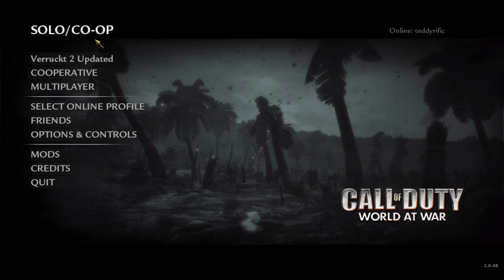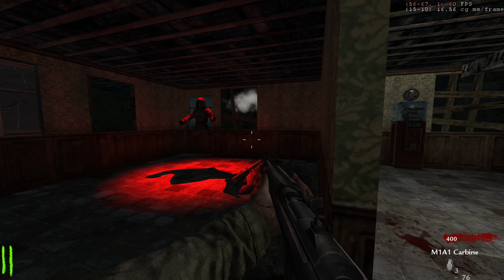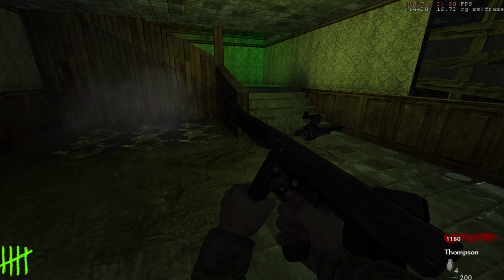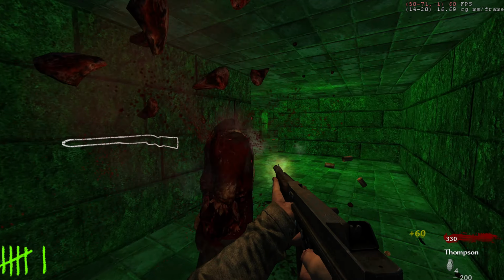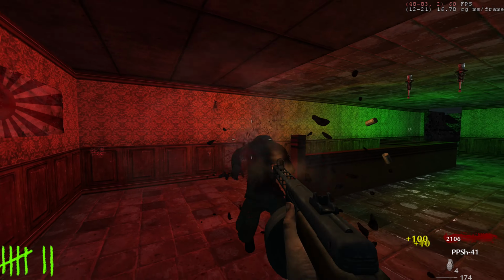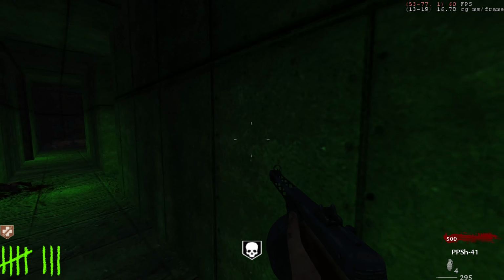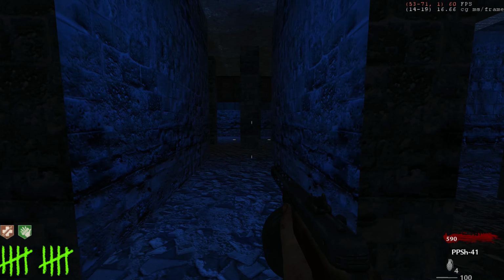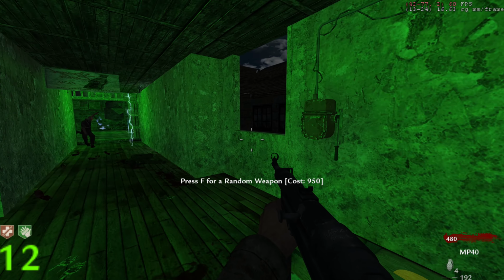World at War Custom Zombies: Verruckt 2!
Try out map!